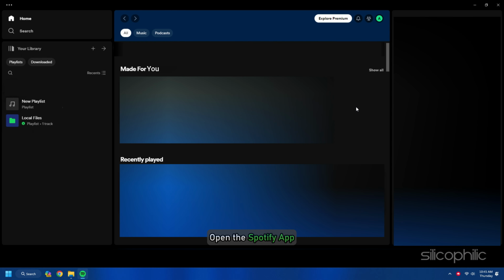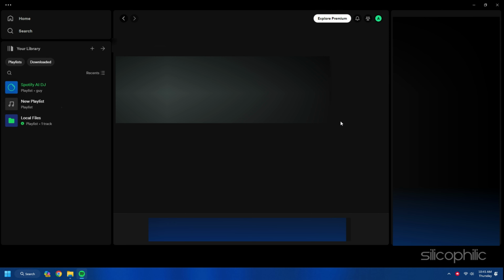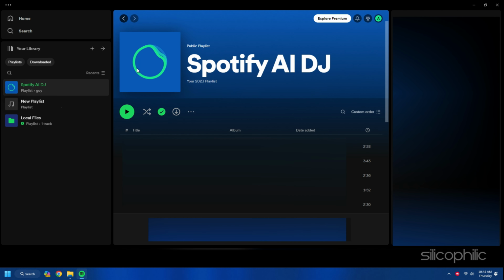Spotify's SECRET DJ Feature: How to Activate It Now! | Get Spotify DJ in SECONDS! (New Feature)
Spotify DJ is a feature that uses artificial intelligence (AI) to create a personalized radio-like experience for you.  Here's the breakdown:

What it Does:

Plays a continuous stream of music based on your listening habits and preferences.
Uses a DJ-like voice to introduce songs and provide interesting facts about the artists or genres.
Aims to find a balance between familiar favorites and introducing new discoveries you might enjoy.
Adapts the music selection based on the time of day you're listening.
How it Works:

Powered by a combination of Spotify's recommendation algorithms and generative AI technology.
Leverages human music editors' knowledge to provide insightful commentary within the AI voice.
Works best the more you use Spotify, as it learns your tastes over time.
Where to Find It:

Spotify DJ is currently in beta testing, so it might not be available to everyone yet.
Look for a banner or tile labeled "DJ" within the Spotify app (usually under the "Made For You" section).
Things to Keep in Mind:

Spotify DJ is only available for Spotify Premium users at this time.
While it offers some control over skipping songs, it functions more like a continuous radio stream than a build-your-own-playlist experience.
Overall, Spotify DJ is a cool feature for music lovers who want to explore new music while still enjoying familiar favorites, all presented with a fun and informative DJ commentary.